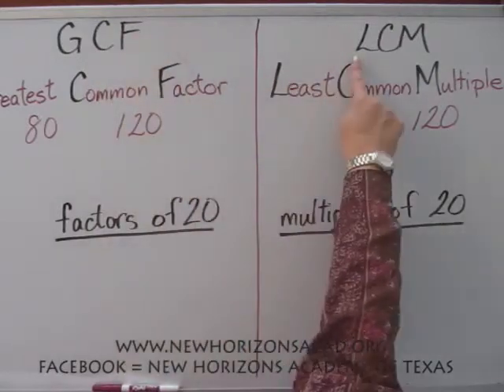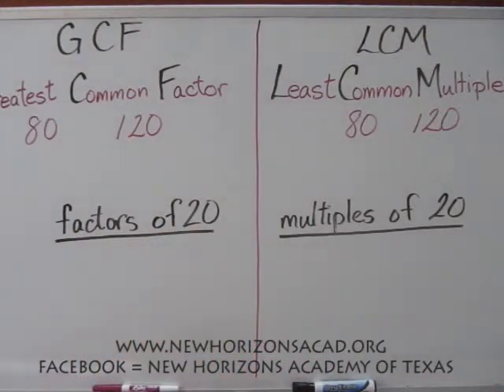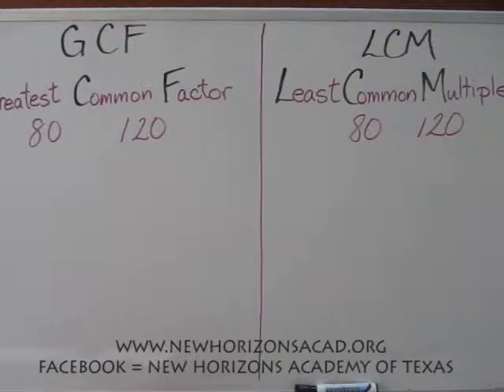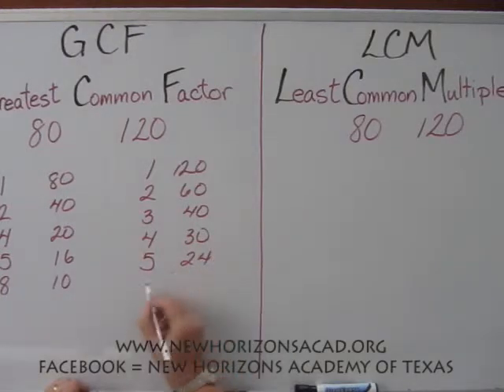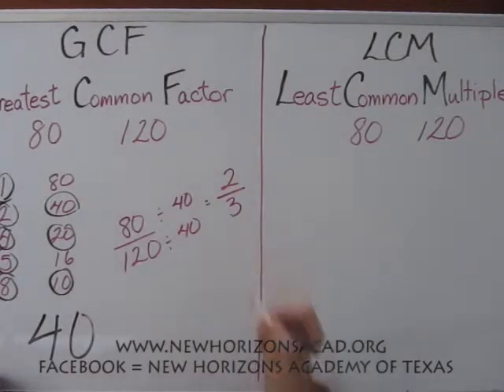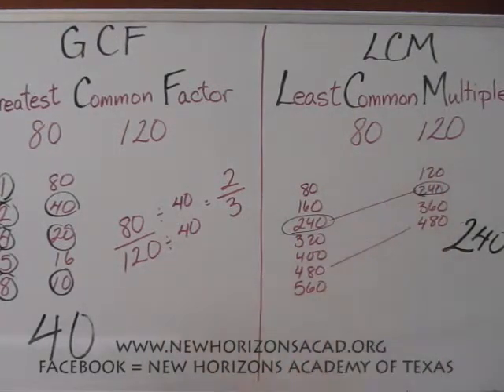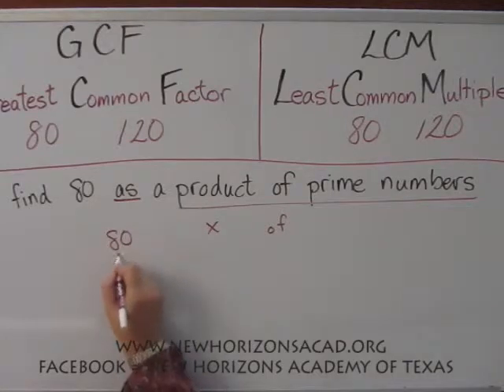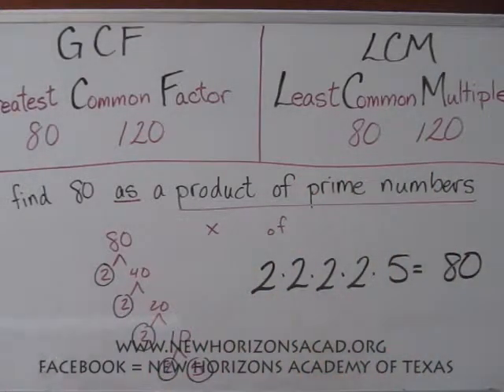GCF LCM 1 Explained